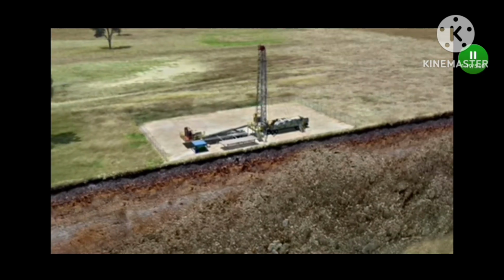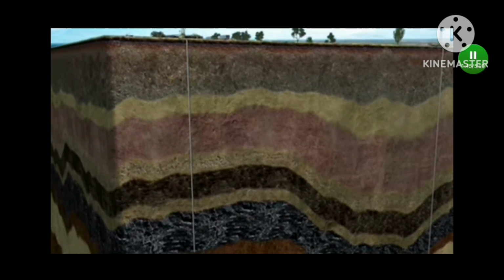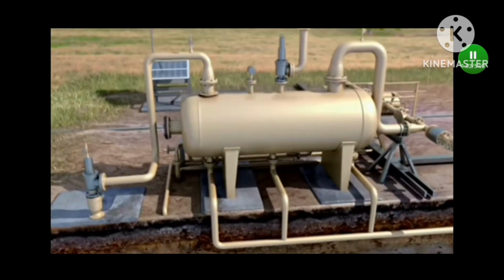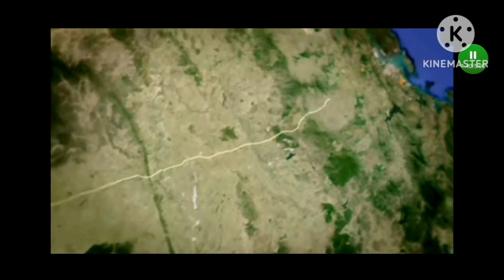How Natural Gas Produced@REALTIME SKM